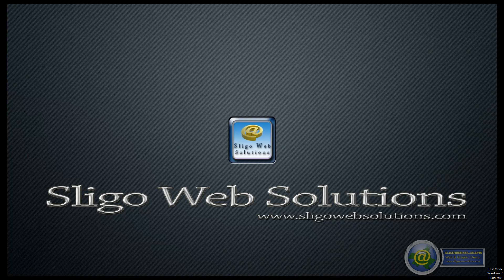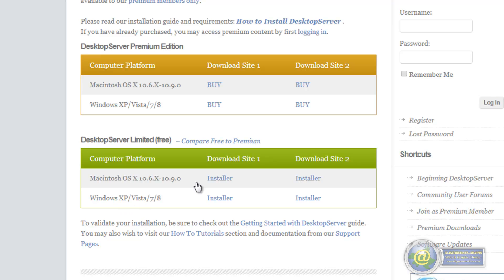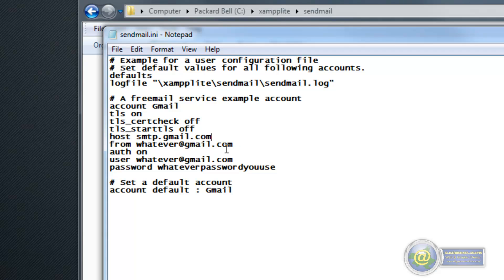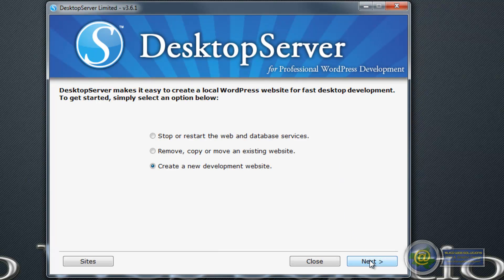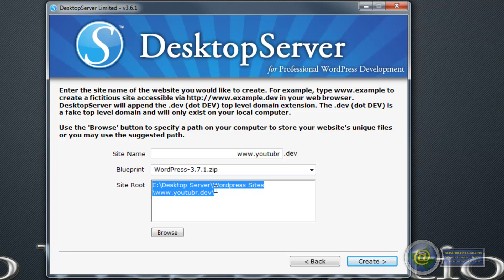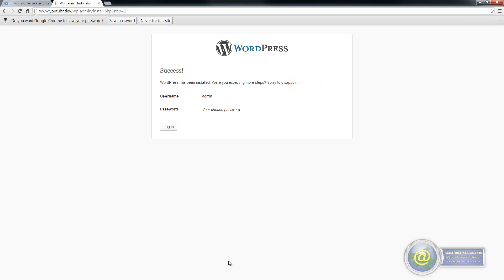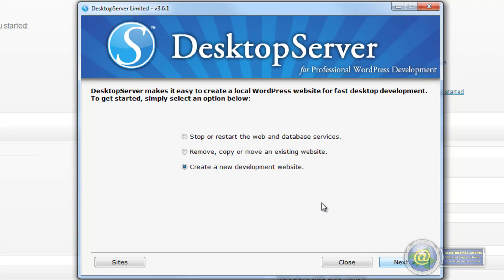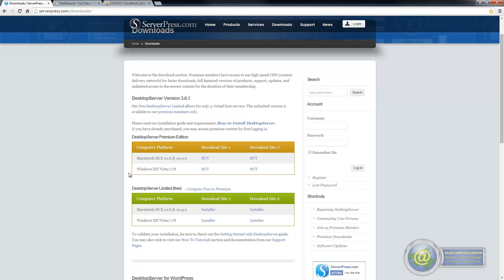Install WordPress on Your Local Server Painlessly Using ServerPress Desktop Server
ServerPress Desktop Server allows you to easily install WordPress on your local server without all the hassle of creating databases and folders manually. Use Desktop Server to install everything automatically.